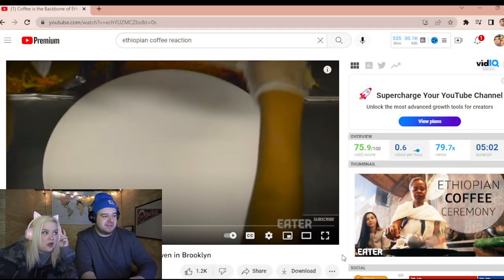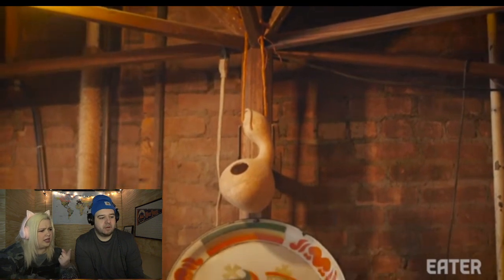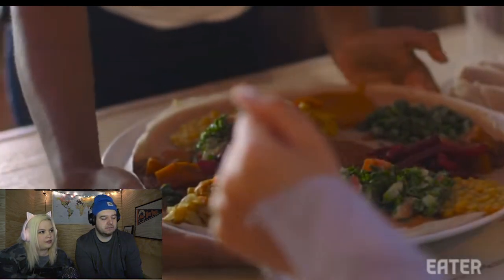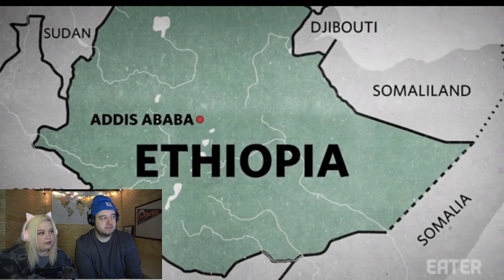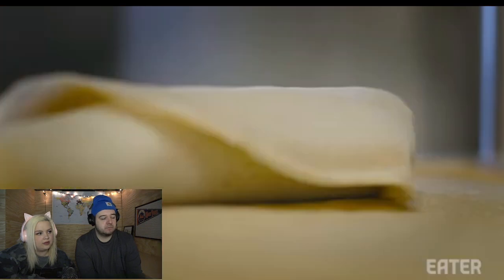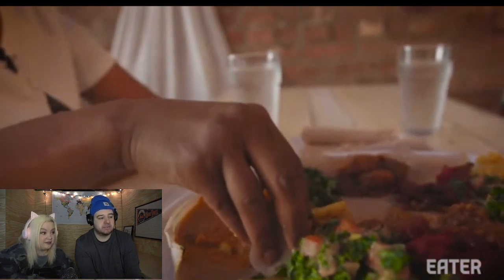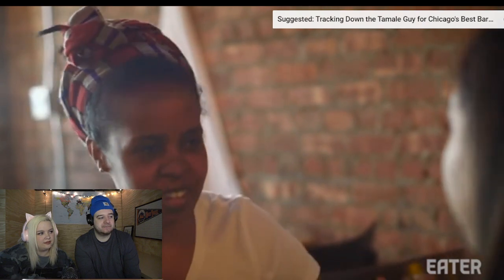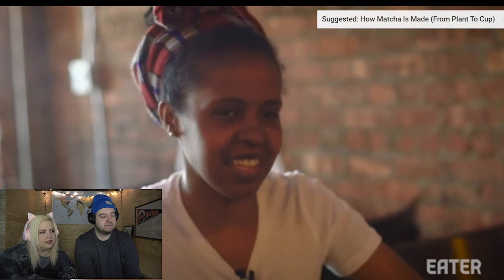Americans React to ETHIOPIAN COFFEE CEREMONY